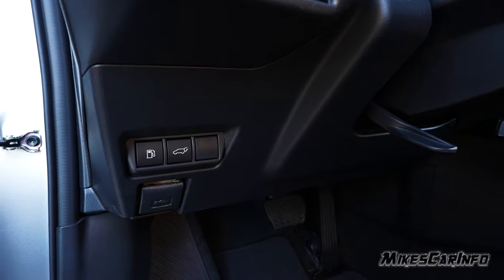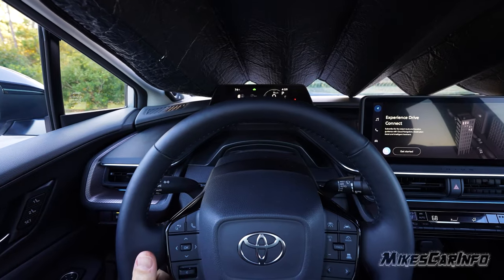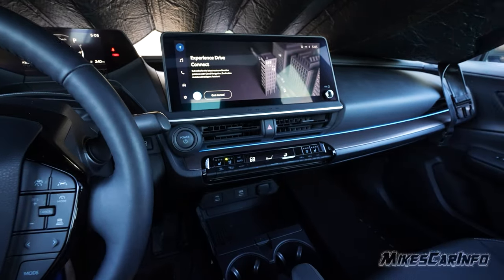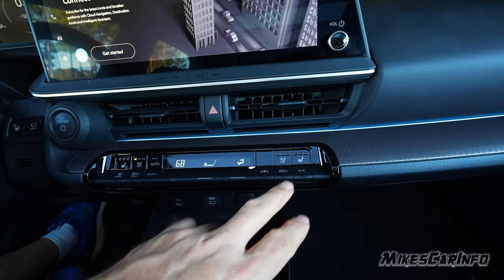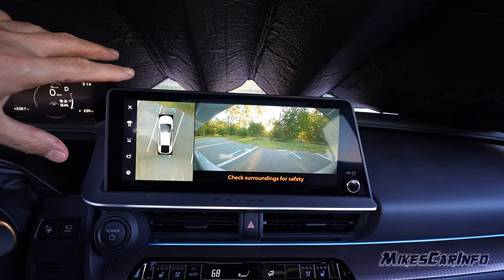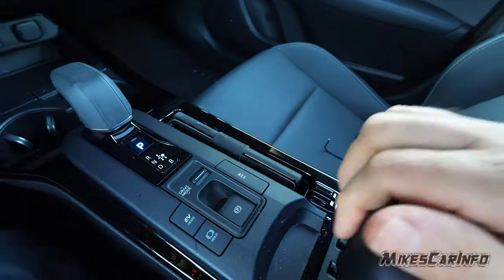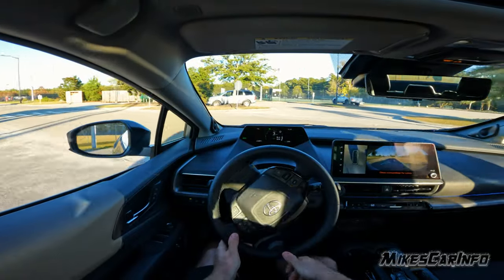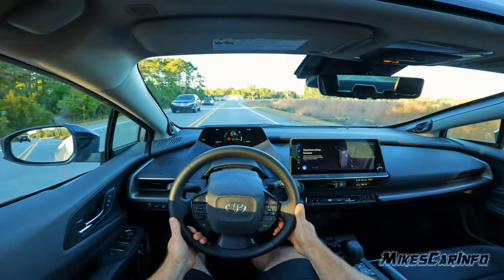New Toyota Prius Controls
Exploring the 2024 Toyota Prius: In-Depth Review and Features Walkthrough
Dive into the world of the 2024 Toyota Prius with my comprehensive video review. From innovative interior features to performance insights, I cover it all. Discover how the Prius redefines driving comfort and technology with its user-friendly controls, advanced safety systems, and eco-friendly performance.  This review gives you a real-world perspective on what it's like to be behind the wheel of the latest Prius.

Key Points Covered:

Interior Comfort and Layout: Assessing legroom, seating position, and the comfort of the steering wheel.
Steering Wheel Controls: A detailed look at the new layout, including adaptive cruise control and lane keep assist.
Visibility and Screen Accessibility: Challenges faced with the steering wheel position and visibility of the dashboard.
Infotainment and Connectivity: Exploring the new Drive Connect system, touchscreen usability, and smartphone integration.
Safety Features and Lighting: Highlighting the automatic high beams, parking sensors, and unique ambient lighting functions.
Driving Modes and Performance: Evaluating the EV mode, sport mode, and overall driving experience.
Practical Aspects: Examining storage options, charging ports, and the effectiveness of the camera system.

🚗 Experience the future of eco-friendly driving. Watch our full review to discover if the 2024 Toyota Prius fits your lifestyle.